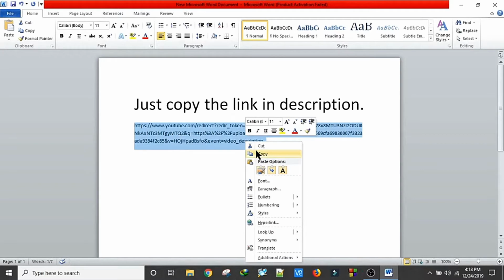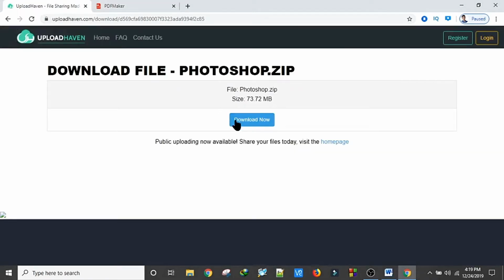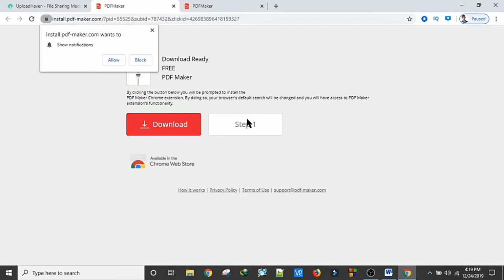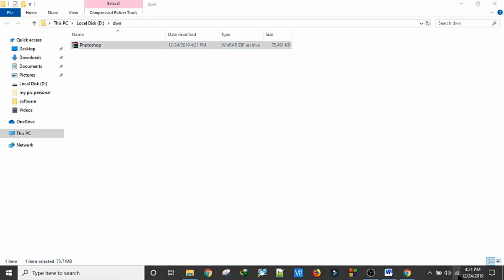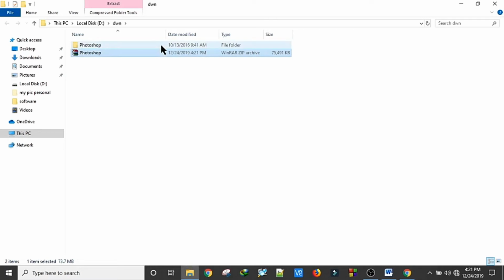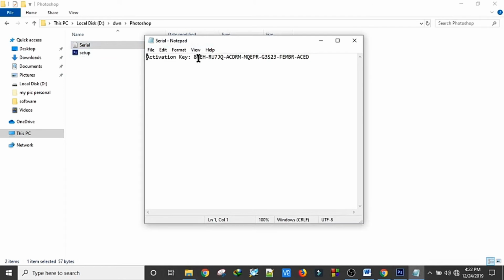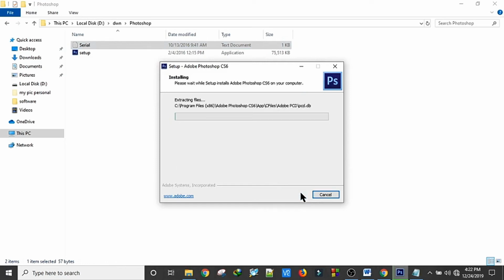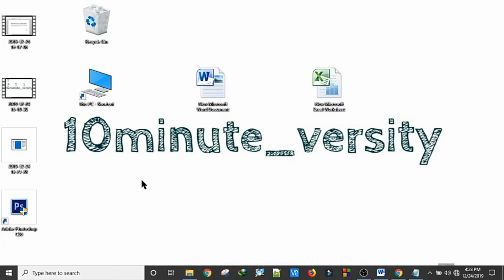How to get photoshop without credit card 2020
photoshop trial without credit card

creative cloud download no credit card

adobe creative cloud trial without credit card

Just copy the link
 Dont get afriad